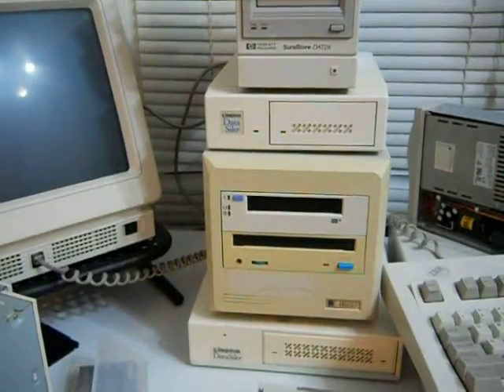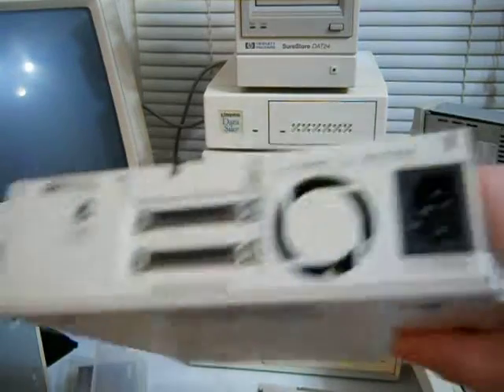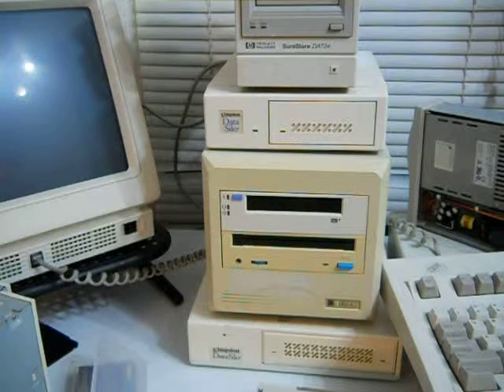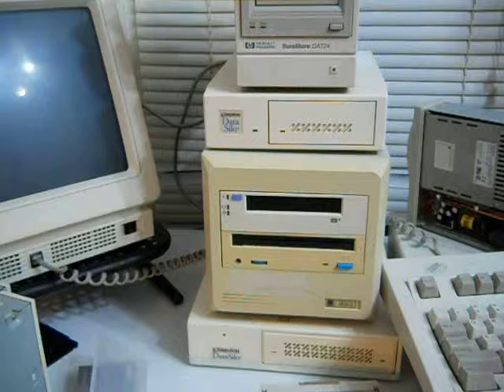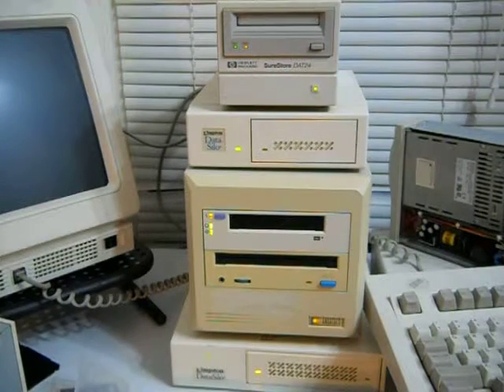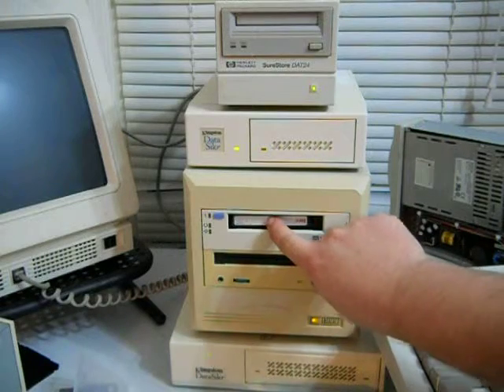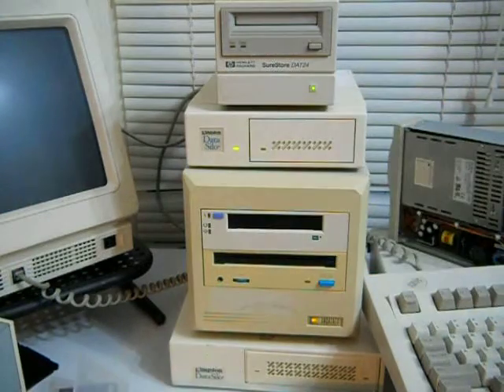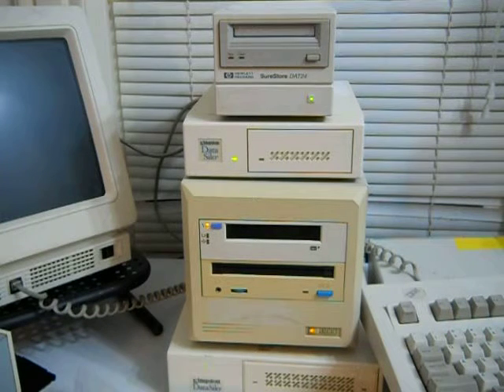IBM PowerServer 230 - Talkin bout Tape Drives - Video 11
In this video I explain all about my failed attempt to use the IBM-branded 8mm tape drive.   Annoyingly it was broken, so those plans went out the window.